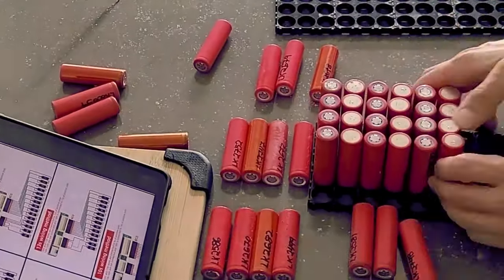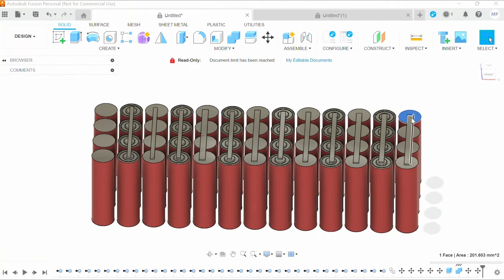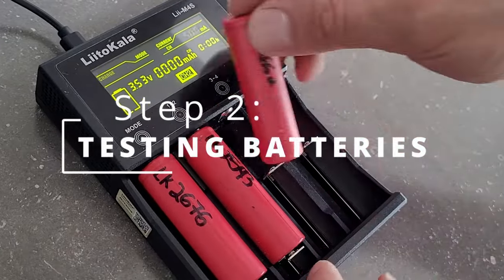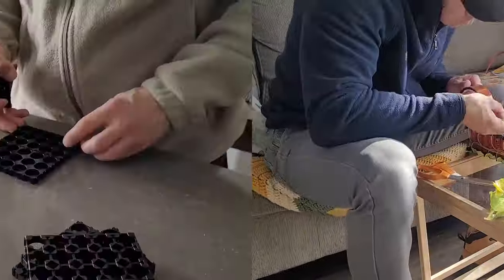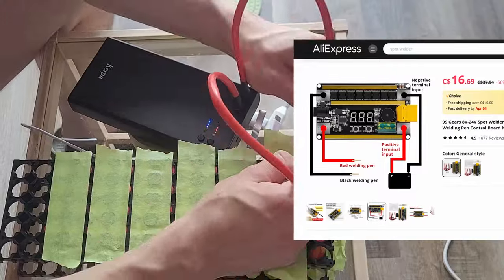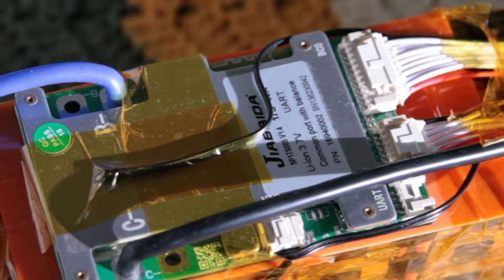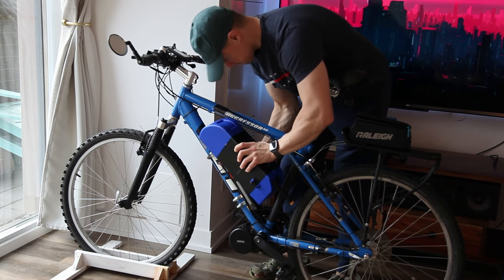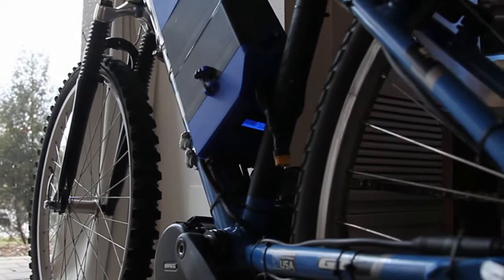1000W Ebike Battery Build DIY & 3D printed case, fits Bafang